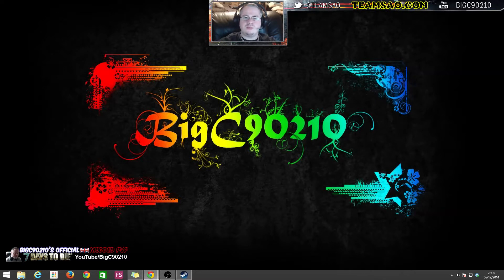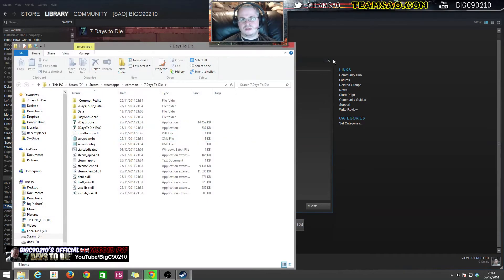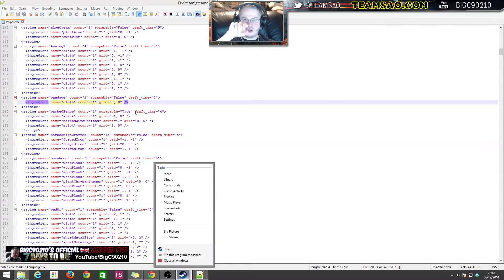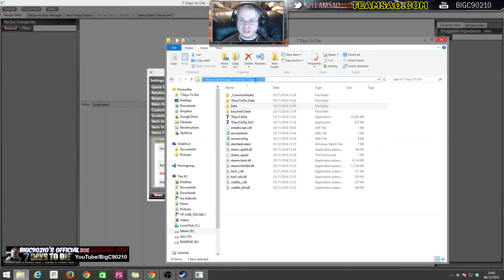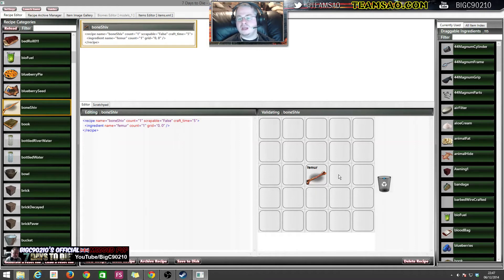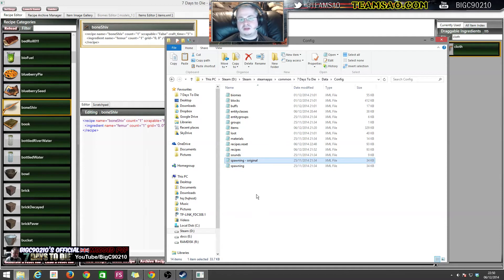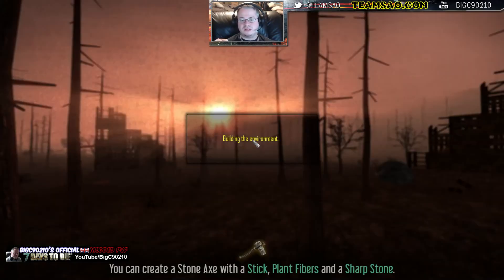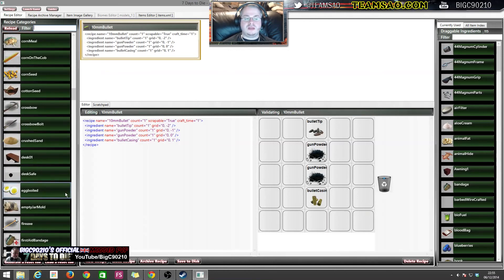7 Days to Die Modding #1 - Introduction, Editing EXISTING Recipes for EXISTING items w/ Recipes.xml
Video 1 in my modding series.

This video concentrates on getting you setup ready to mod, and instructing you on where to get notepad++ and Bloodslingers recipe editor.  It also covers topics such as keeping your modded files safe in case of an update and keeping backups incase of messing it up.

Shoutouts to Bloodslinger for providing the awesome recipe editor